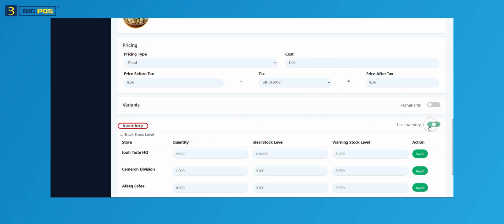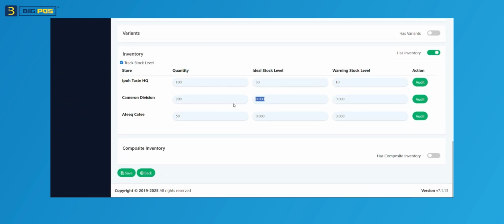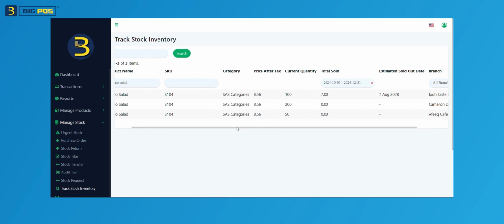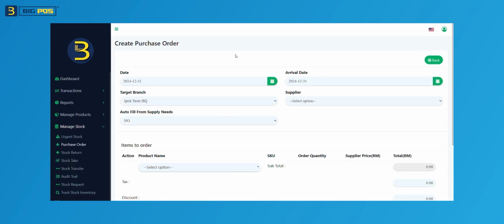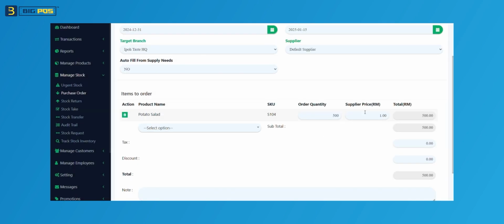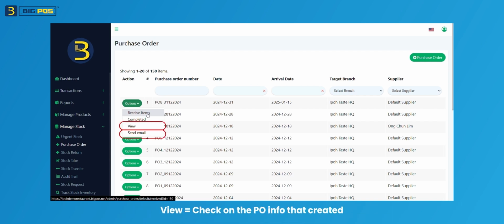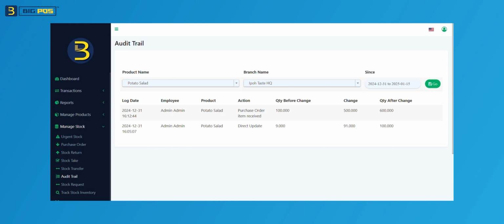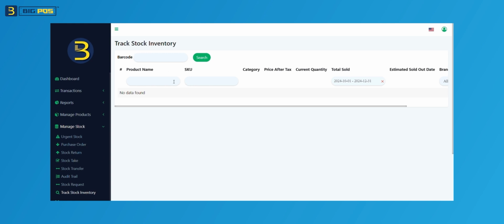STOCK MANAGEMENT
BIG POS Stock Management demo video